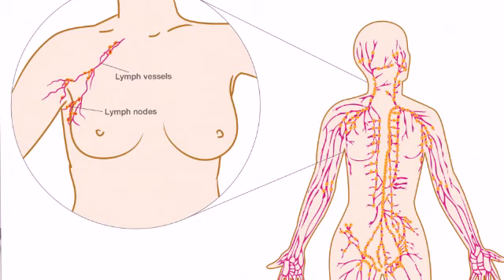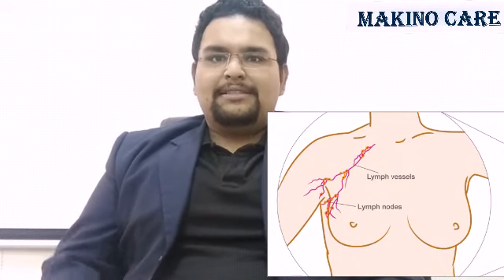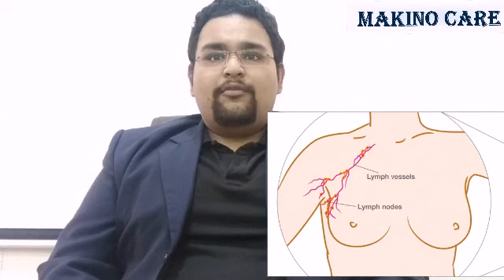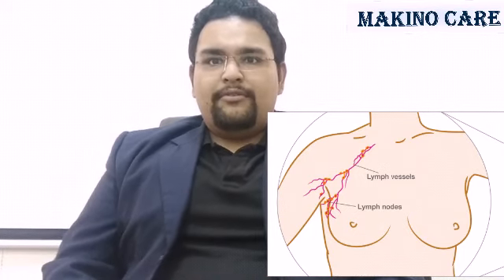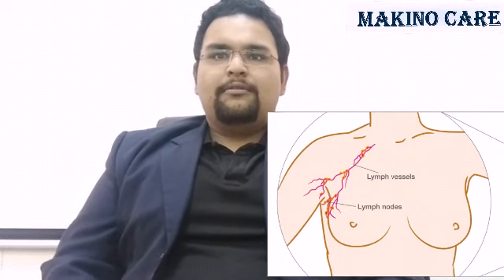Breast Cancer - Lymphedema : Fight to Win Against with Dr. Abhinav Gupta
Introduction, Causes, Risk Factor, APTA Guidelines, International Society of Lymphology Guidelines, Best Possible Treatment - Complete Decongestive therapy, Manual Lymphatic Drainage, Skin care, Nail bed care, Home exercises, Precautions, Prevention & Many More to learn in single video.